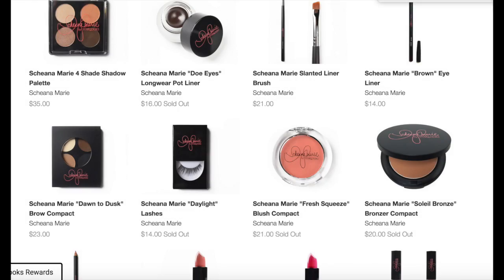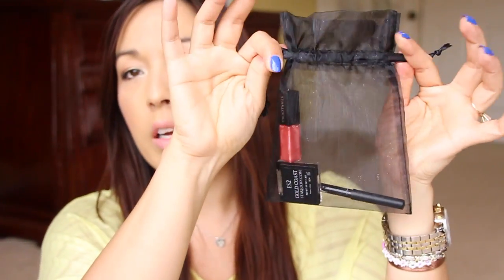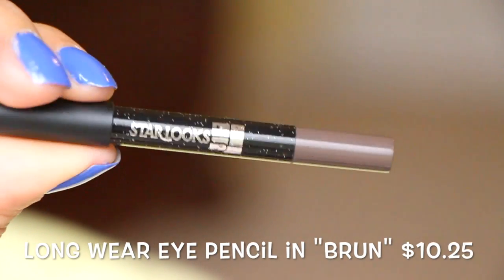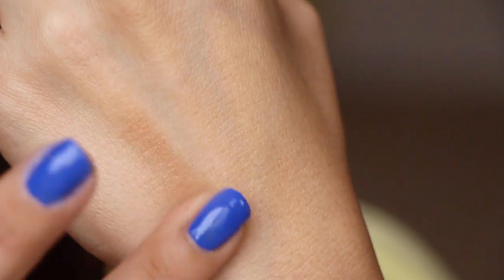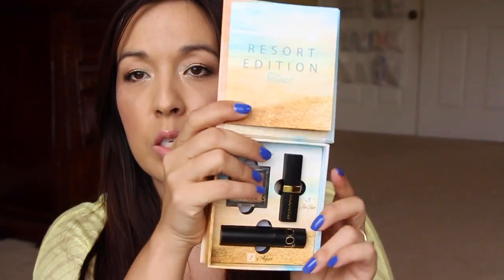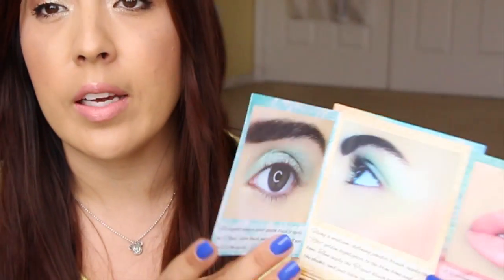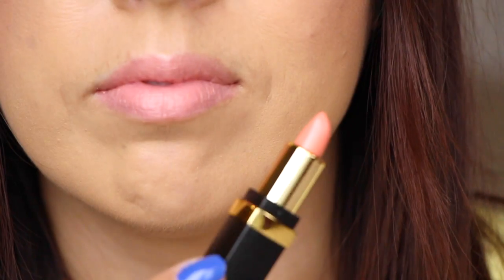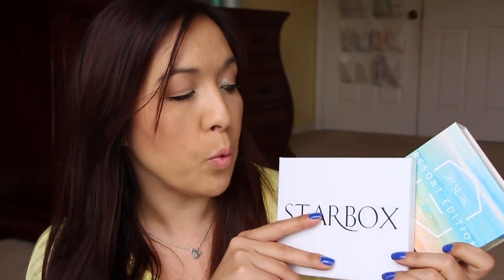Starlooks August LooksBook and Custom box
The 1st box is the Customizable box Custom Starbox service that provides you with your choice of 3 Starlooks, Perfect Size® Cosmetics, and your choice of 3 Fashion/Lifestyle Brand Gift Cards - yes, cash! - toward purchases of exciting new clothing, accessories, skin care, home decor, etc. delivered to your door

The next is the Starlooks LooksBook
Our LooksBooks, unlike beauty subscription boxes, are NOT comprised of random selections of product. Our Creative Team (a wonderful group of highly trained professionals from the beauty and fashion industry) carefully plans each month based on professional beauty and fashion forecasts, and products are specifically chosen to guarantee that each book's look is not only fashion forward, but also current in the fashion and beauty industry (if not totally ahead of the game)!

AS A MEMBER, you get a new LooksBook® delivered to your door EVERY MONTH for just $12/month (FREE Domestic Shipping)! Includes:

• Three, new, Perfect Size® (usually about ¾ of full-size) Starlooks PRO cosmetic formulas & colors.

• A travel-size “book” in which all three items fit snugly! Keeps your products clean, safe, and fits right in your purse - so you can carry your LOOKSBOOK® with you everywhere you go!

• A tips and tutorials booklet on how to apply your monthly products like a PRO, and how to get the most out of each item.